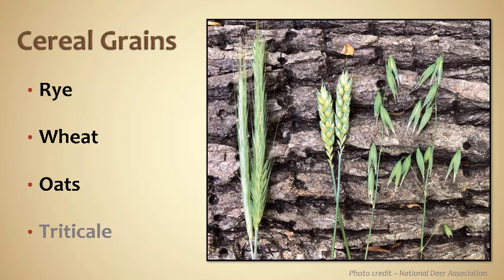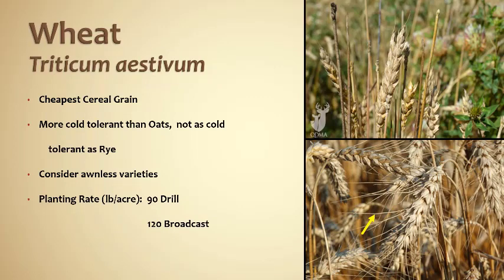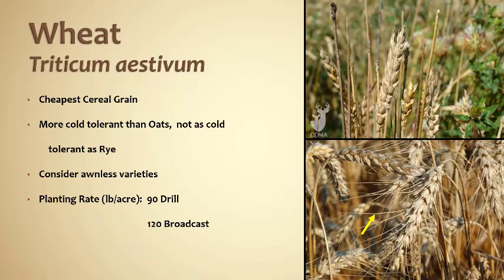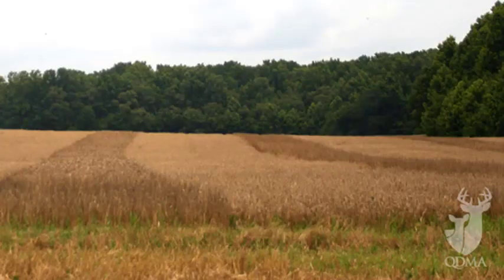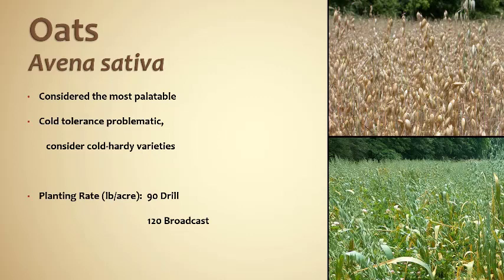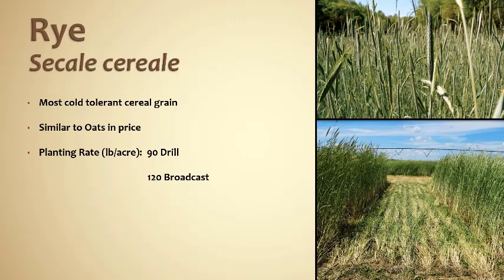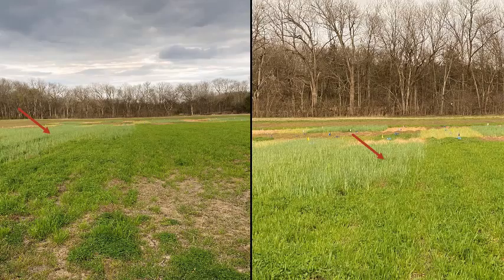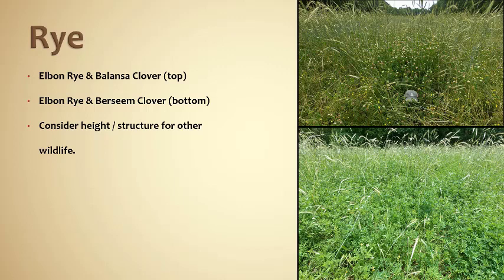Cool Season Food Plots Part5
Common cereal grains for cool-season food plots